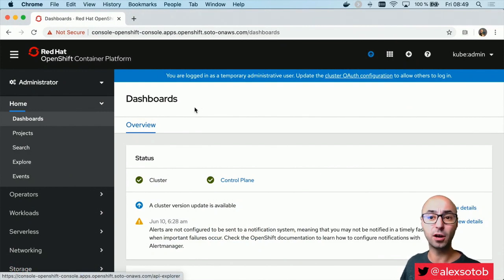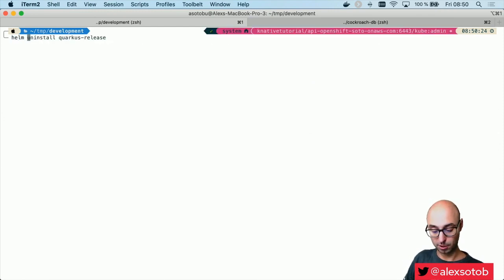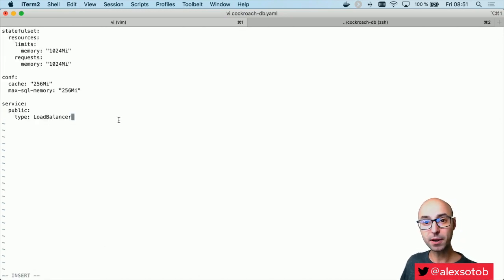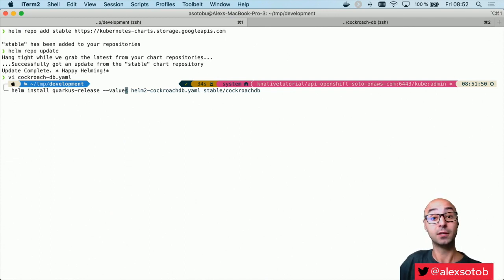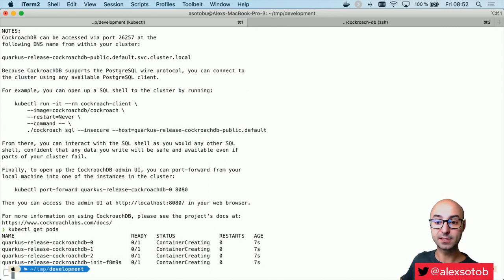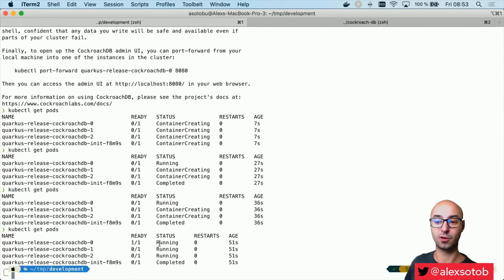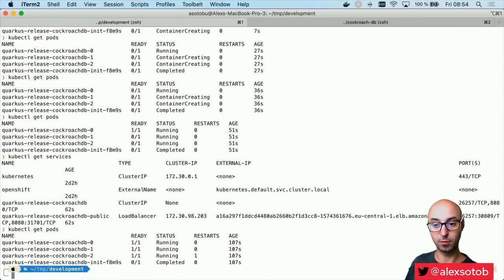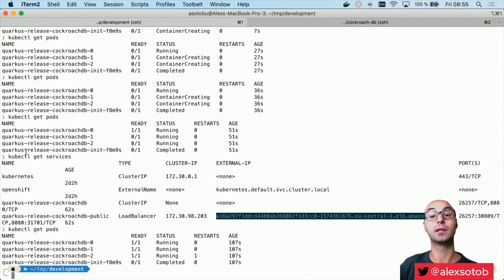Deploying a CockroachDB cluster to Kubernetes/OpenShift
In this video, you'll learn how to deploy a CockroachDB cluster to Kubernetes/OpenShift by using helm.